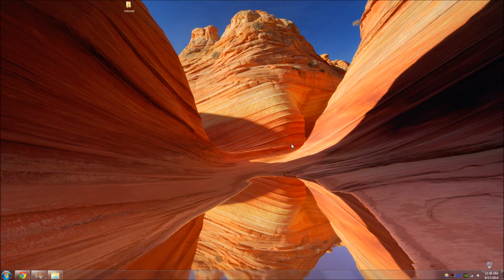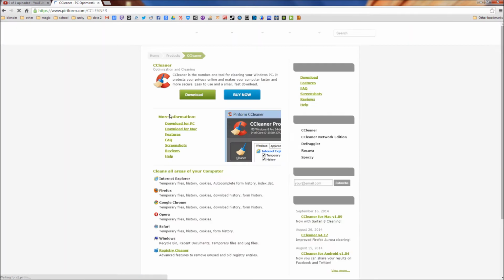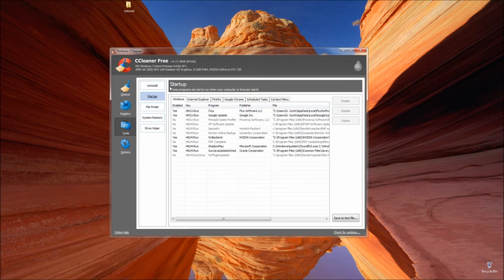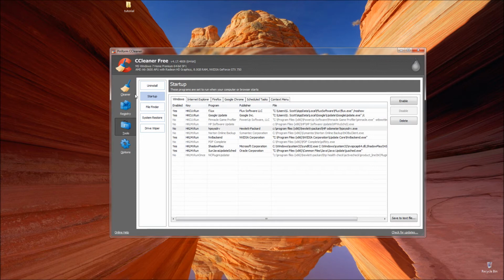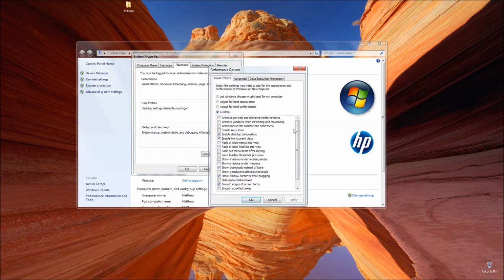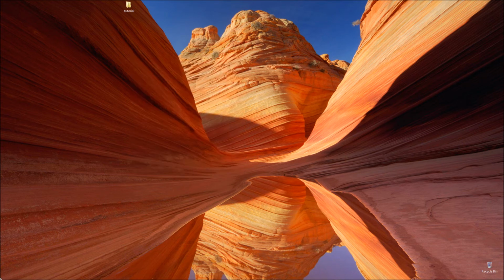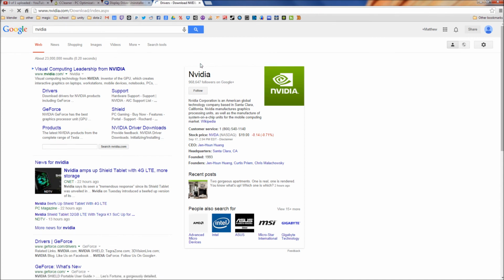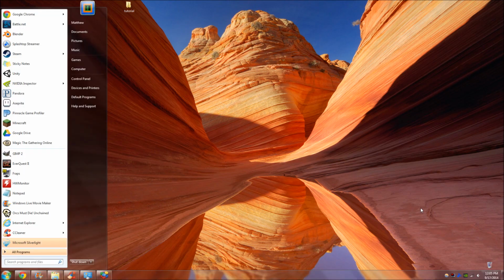Speeding and Cleaning up your Windows 7 Machine for Gaming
Great for Windows users who have Windows 7 and nVidia graphics cards.